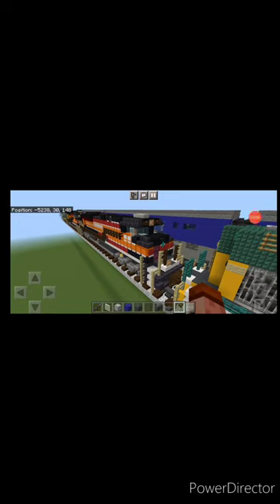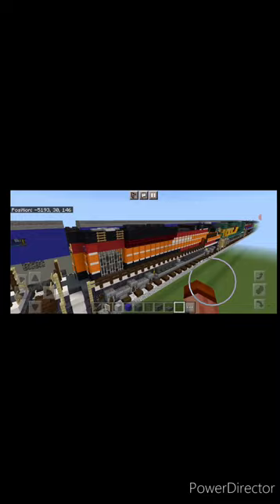Minecraft UP 1996 Southern Pacific Heritage Unit Locomotive Showcase